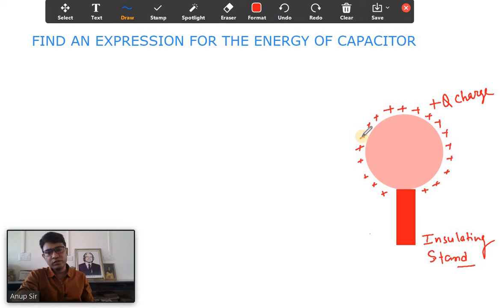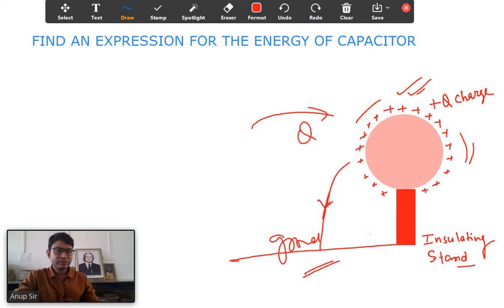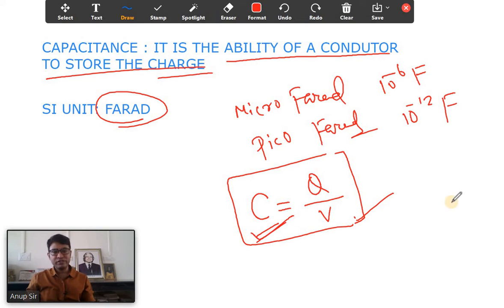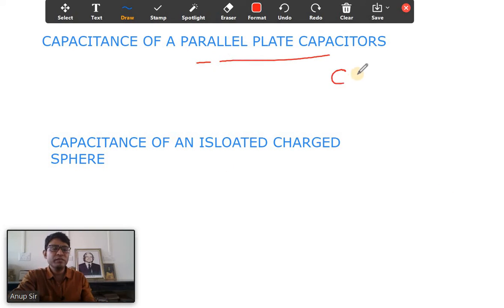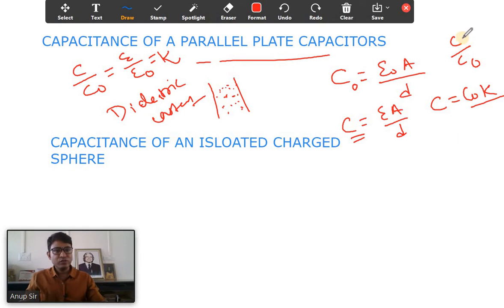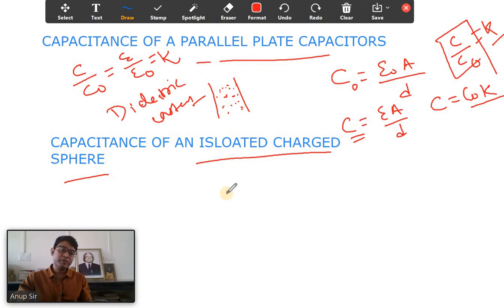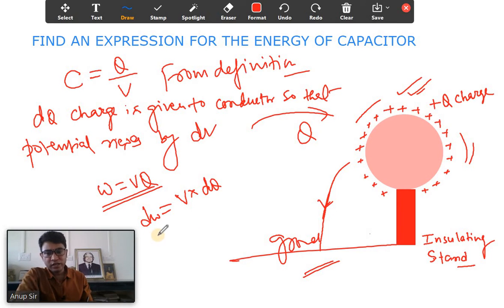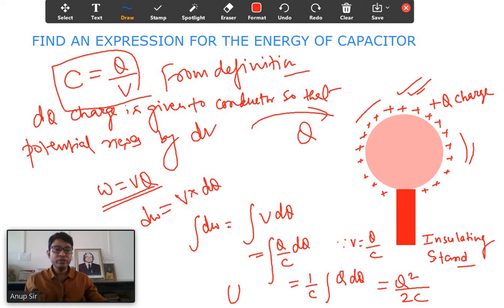CAPACITANCE AND ITS ENERGY DERIVATION